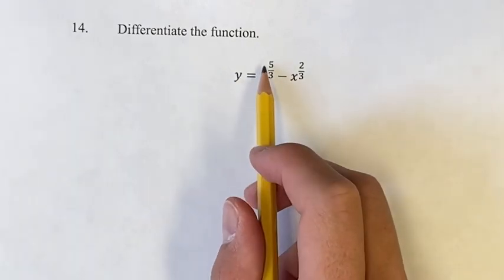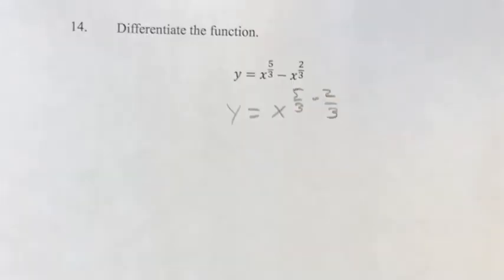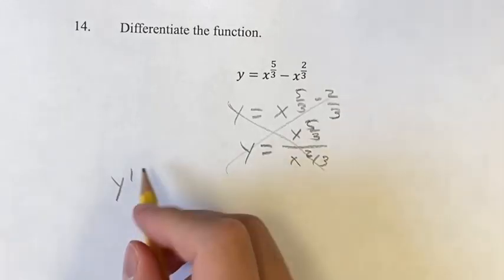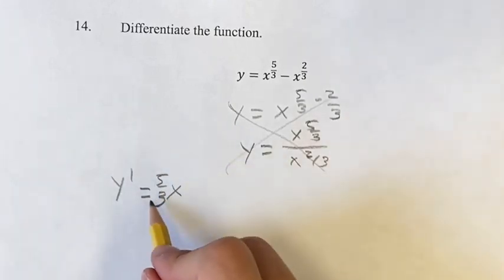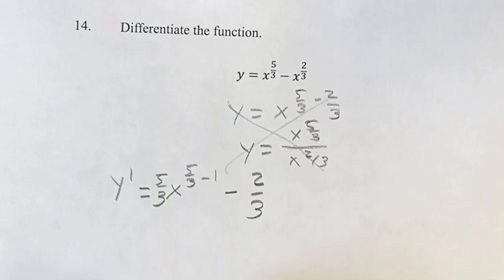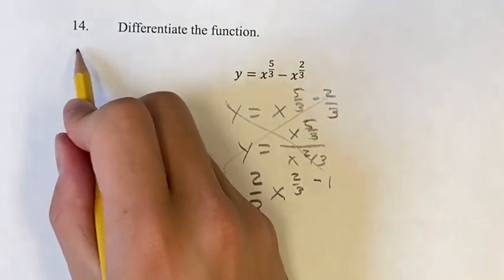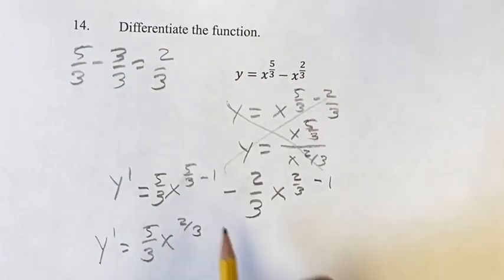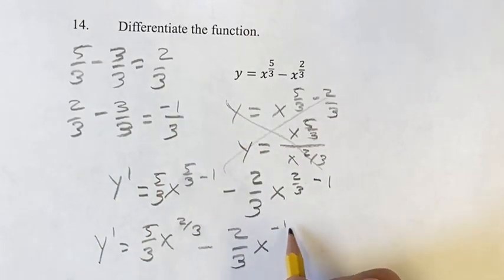14. Differentiate the function. y=x^(5/3)-x^(2/3)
14. Differentiate the function.

y=x^(5/3)-x^(2/3)

Calculus: Early Transcendentals
Chapter 3: Differentiation Rules
Section 3.1: Derivatives of Polynomials and Exponential Functions
Problem 14